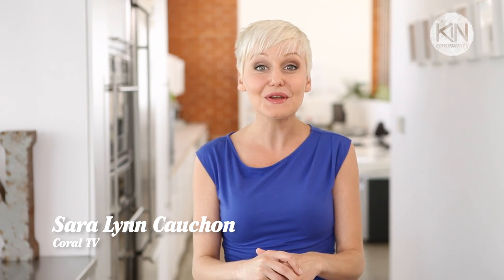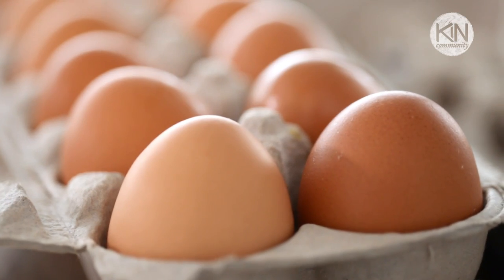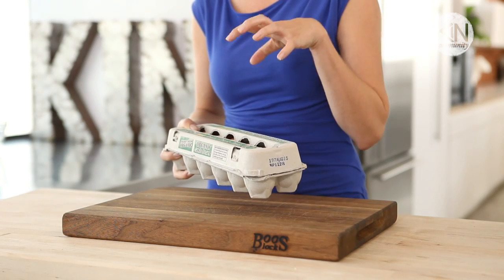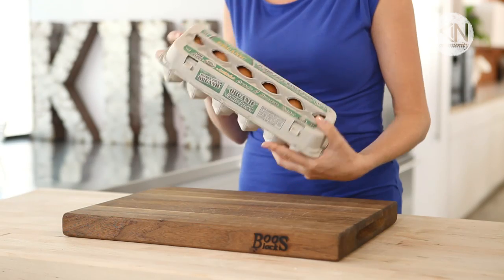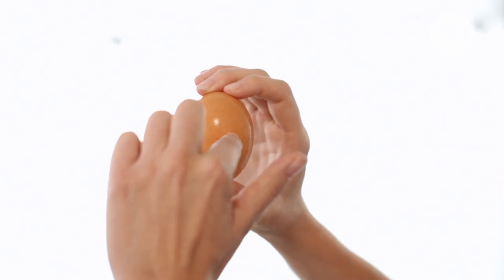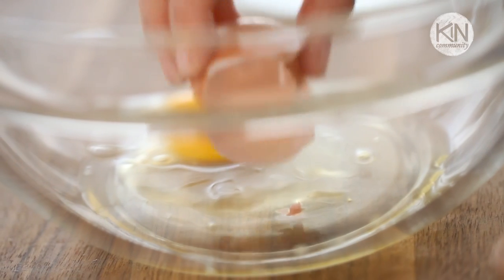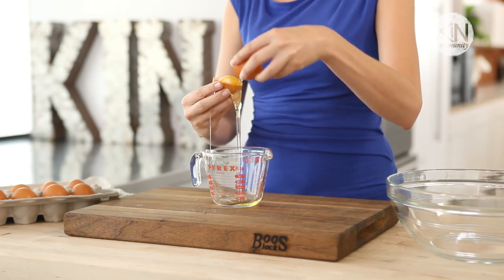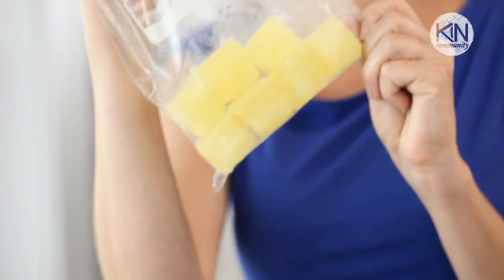Sara Lynn's Awesome Egg Tips!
Tell us about yourself! Answer this quick survey to help us provide better programming on our channel